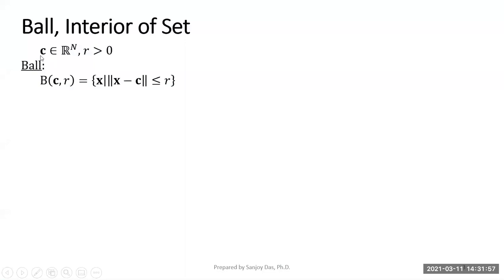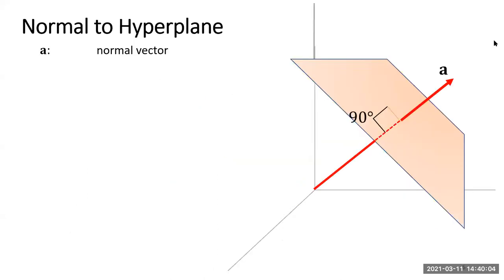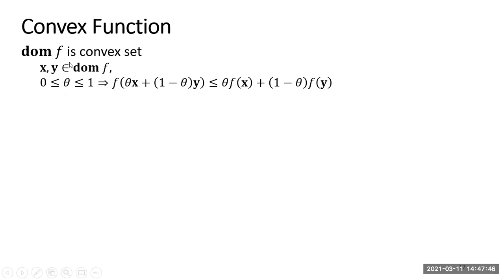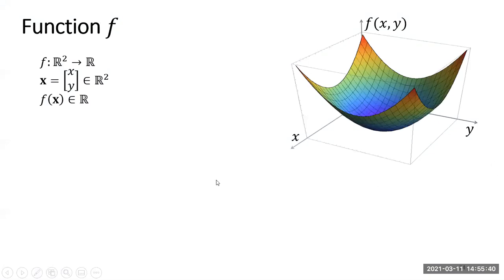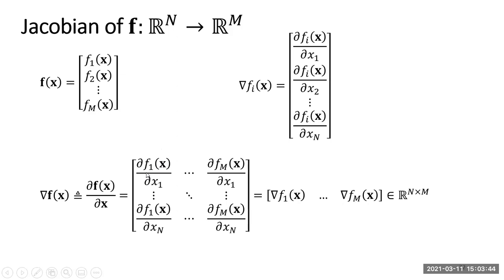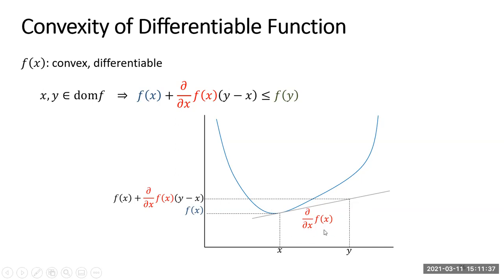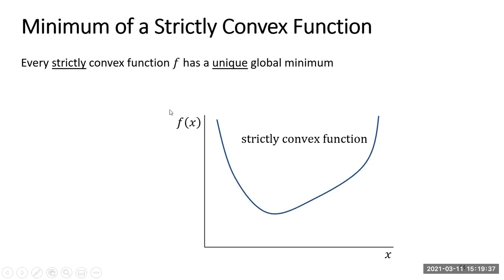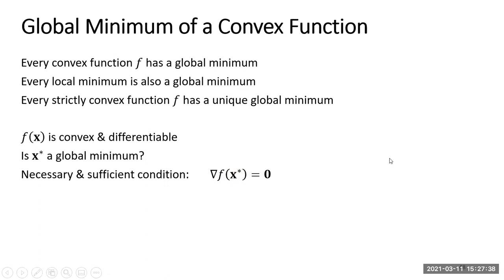ECE840 LecB1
Convex sets & functions; necessary & sufficient conditions for convexity, (unconstrained) optima